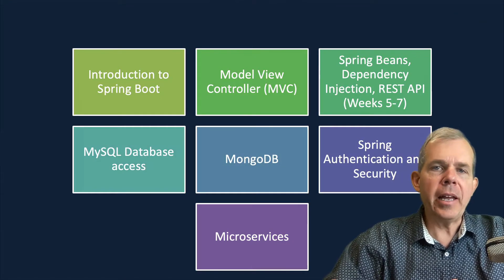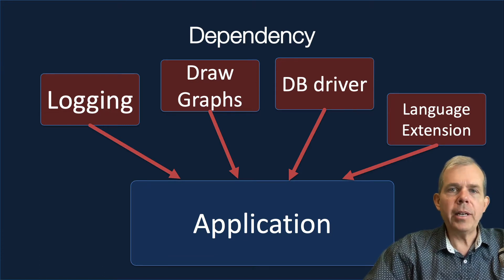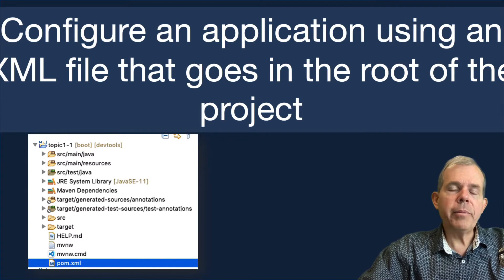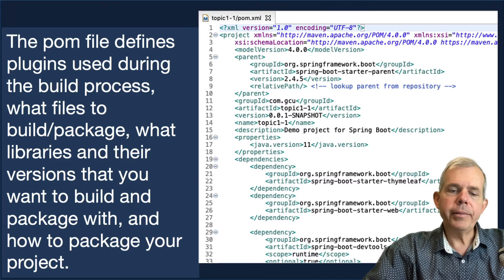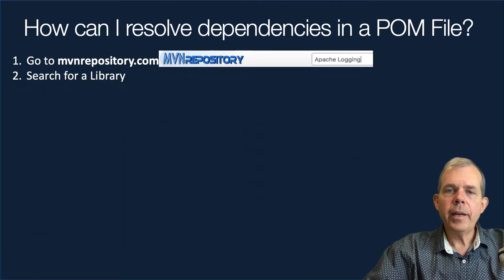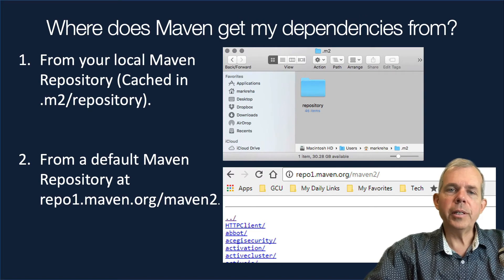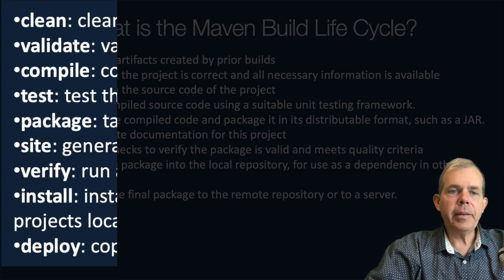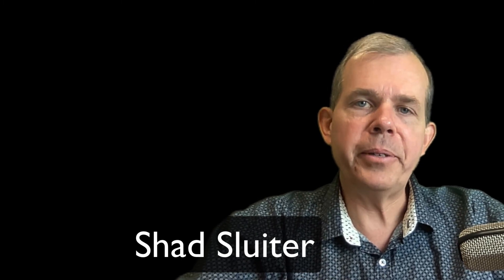Build a spring boot application with maven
Part 2 of course for developing web applications in Java with Spring Boot.  for full course.